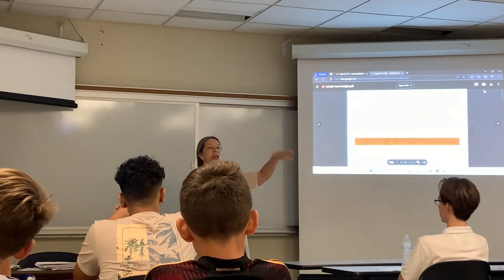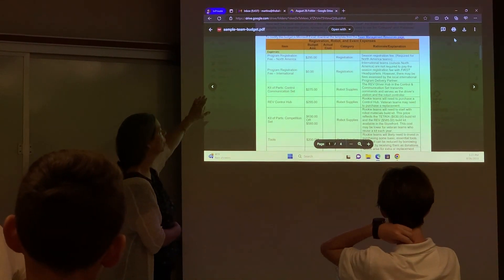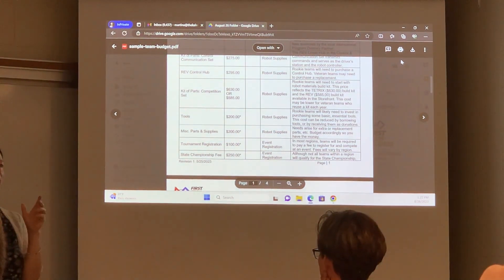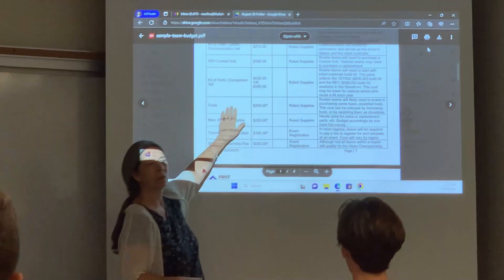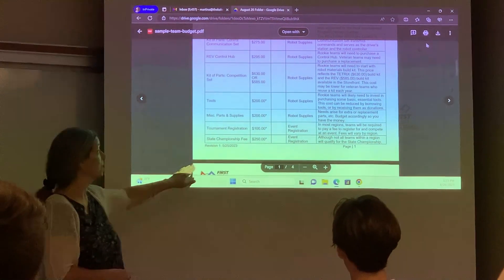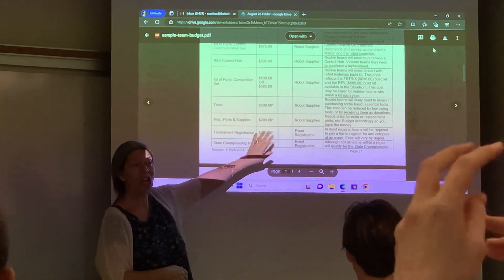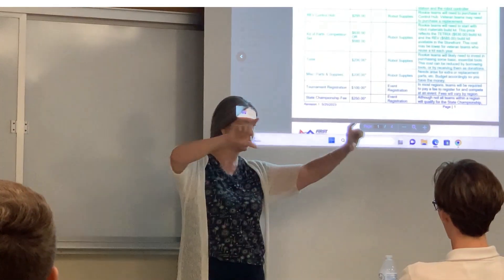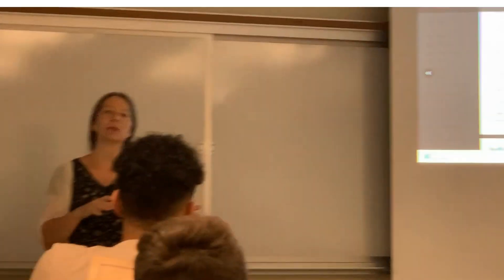The Steps to Team Budgeting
Steps to Team Budgeting by Martina Hahn-Baur.